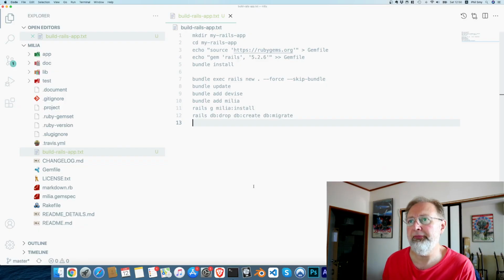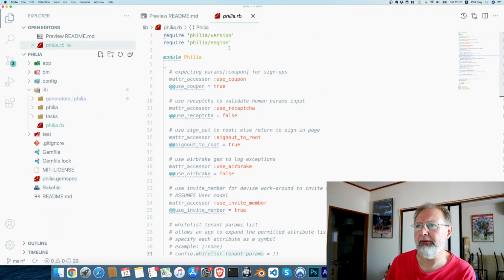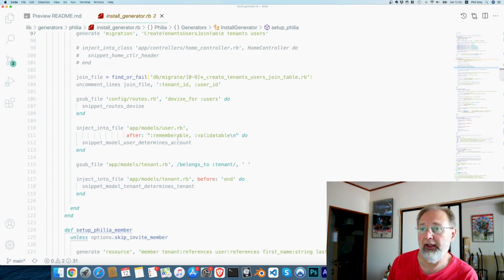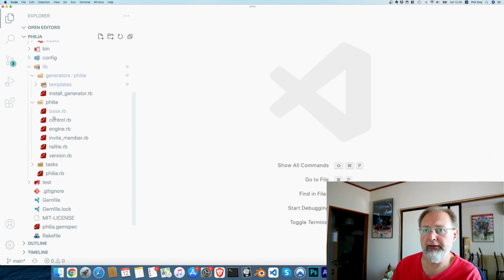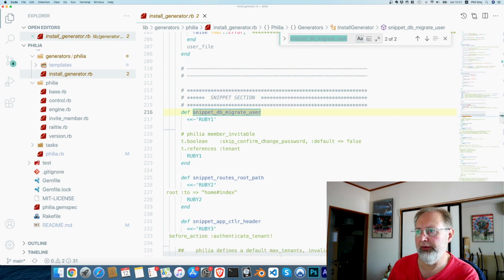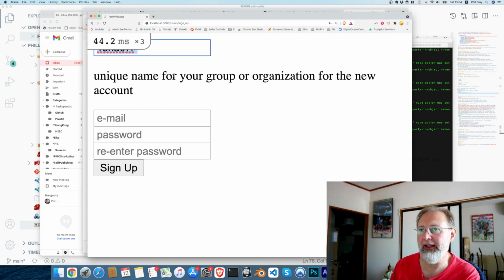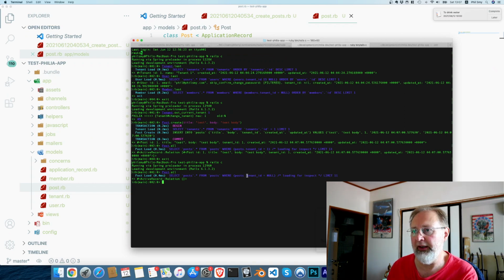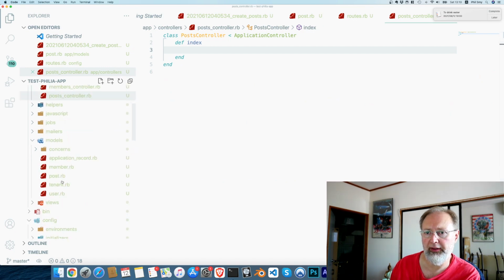Rails 5 Gem to Rails 6 Engine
With Zonmaster we are/were stuck on Rails 5 because the tenanting gem we use (Milia) isn't Rails 6 compatible. Let's fix that!

Sorry for the rambling, I don't have a lot of time to structure the videos so I just start and go! I'm working on a new project that hopefully some day I will be able to discuss on here.